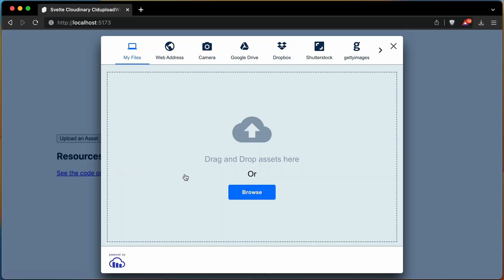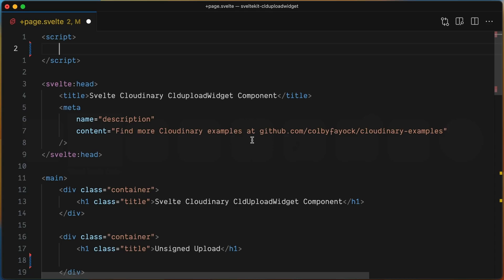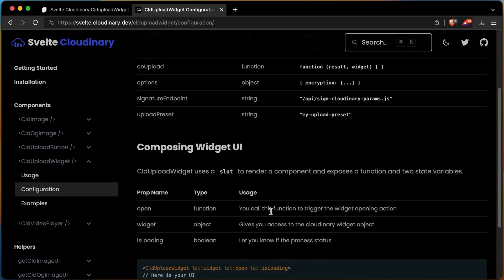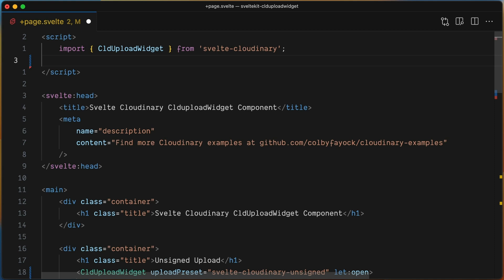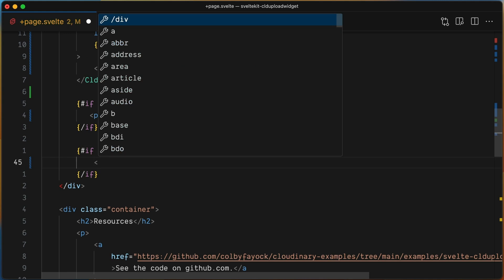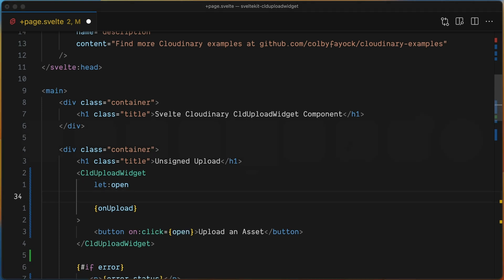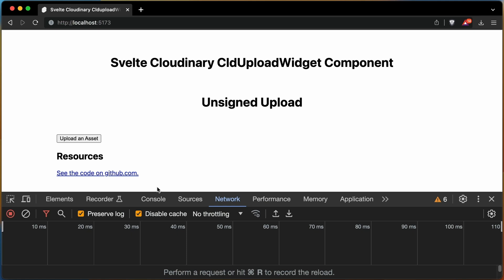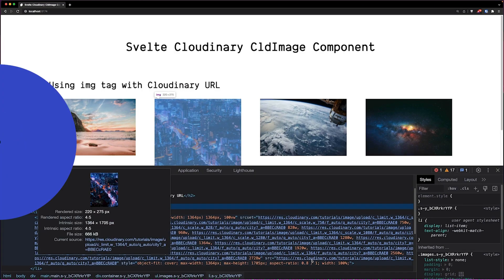Uploading Images & Videos in Svelte with the Svelte Cloudinary - Dev Hints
Set up easy image and video uploading for you or your visitors in a Svelte or SvelteKit app using the Cloudinary Upload Widget.

We'll walk through using the CldUploadWidget from Svelte Cloudinary to drop in a widget for easy file uploads that you can customize to your needs.

Instructor: Matías Hernández ( @matiasfha )